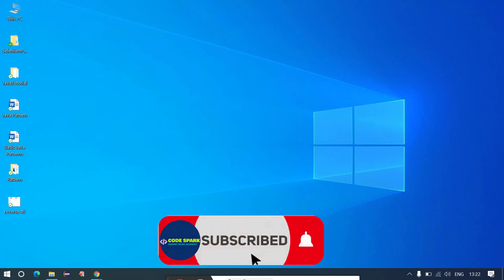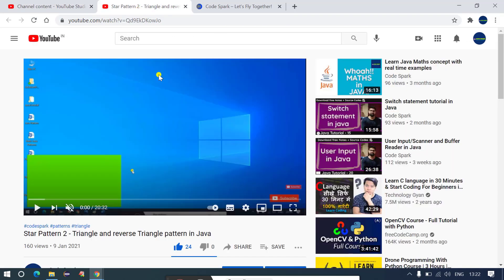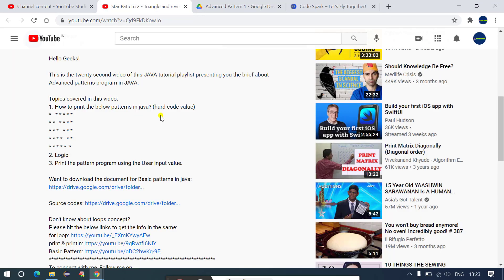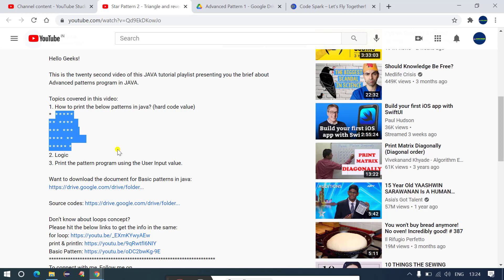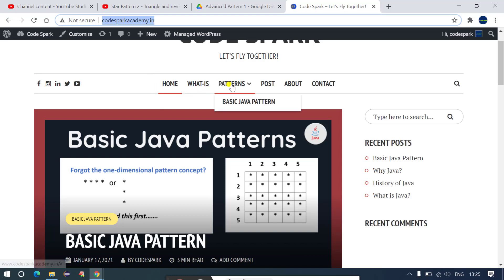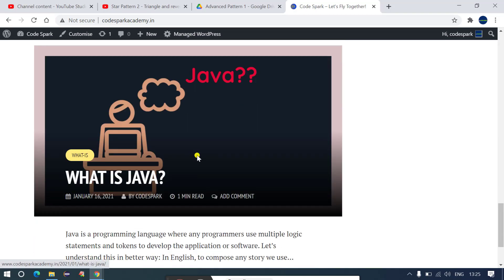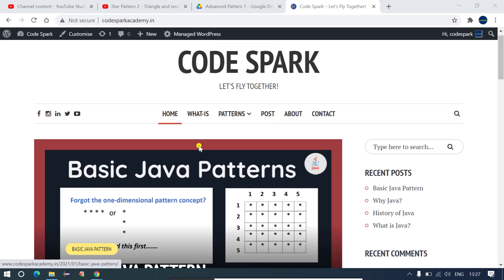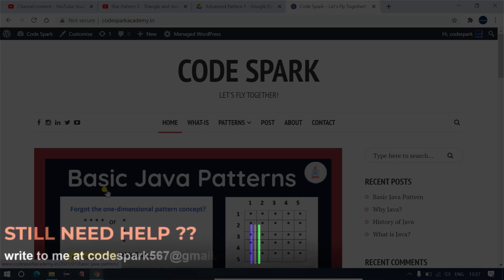How to manage java notes and java source codes || java by Code Spark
Hello Geek,

here I am launching the Code Spark java blog site for you guys. All the java related updates you will get in this website now.

Regards,
Rahul